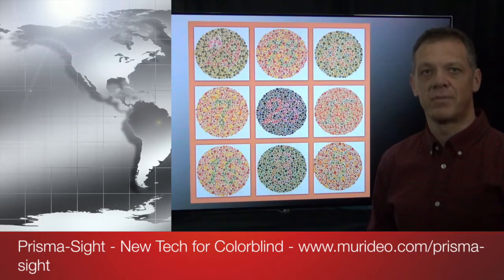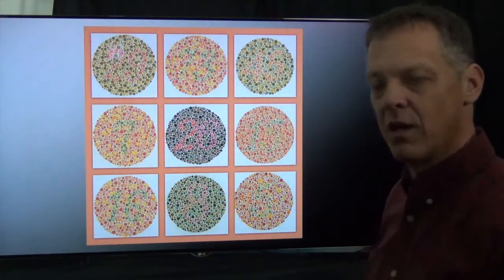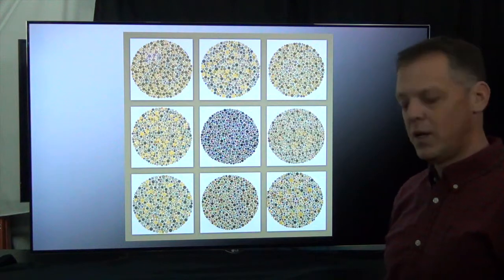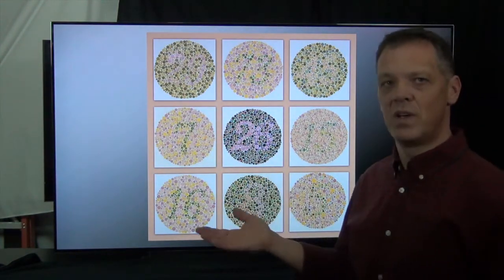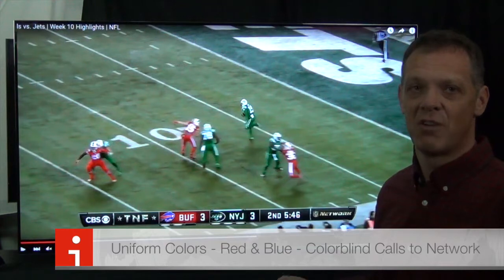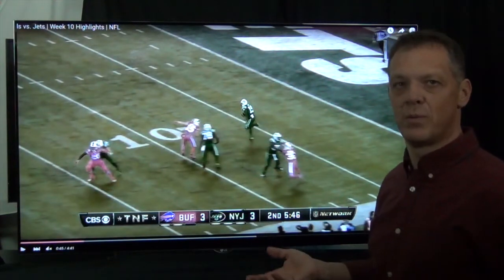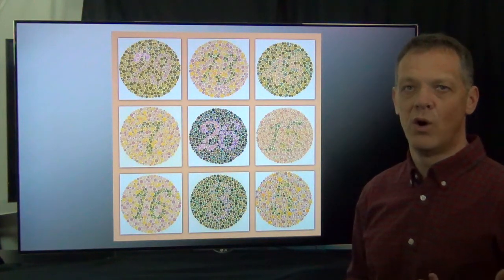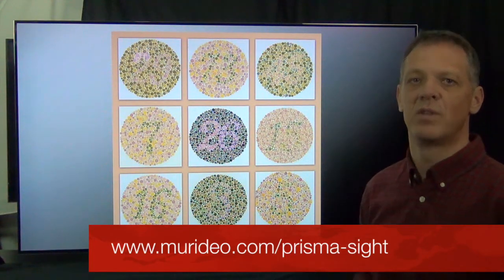Prisma-Sight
Intro to Prisma-Sight